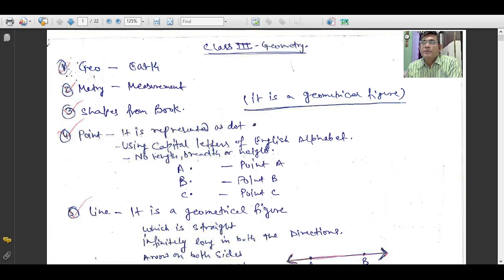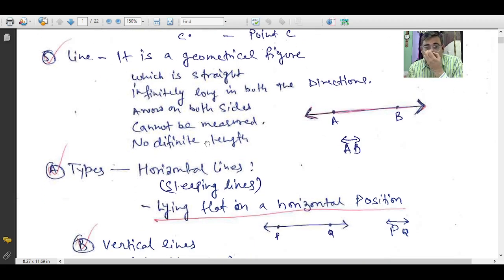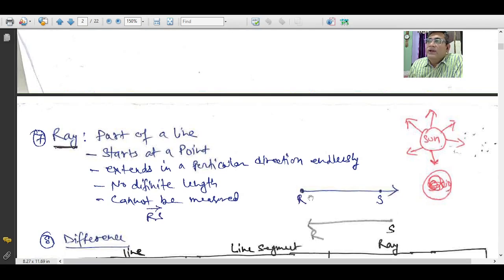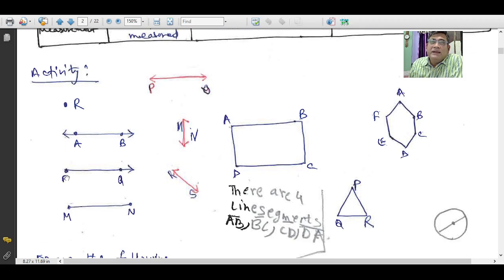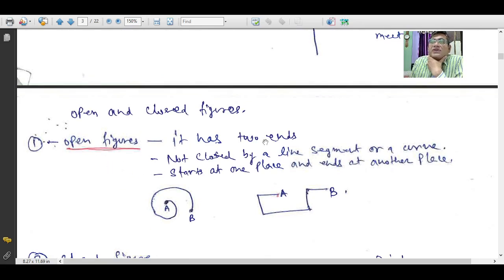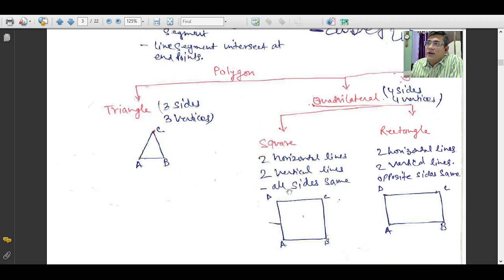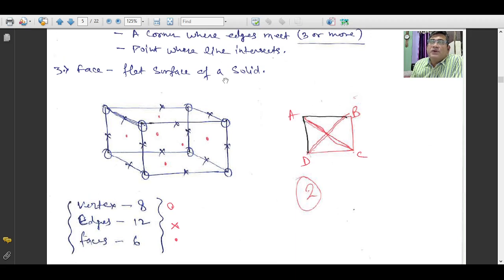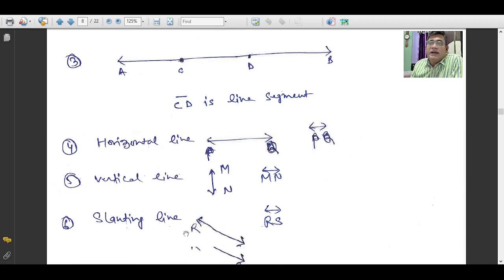Class III Geometry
Maths is an easy and scoring subject.
if you understand the basics, it will be very easy. Don't get Scared.
Practice makes it perfect.
If a coaching is required in any topic in Maths / Hindi / Sanskrit / Science, you can mention in comments, I will try to make simple videos.